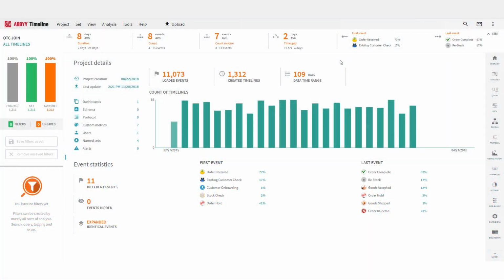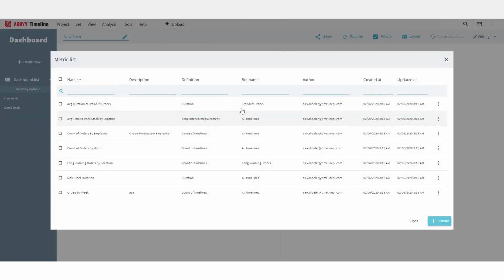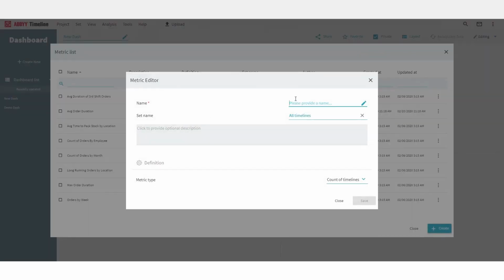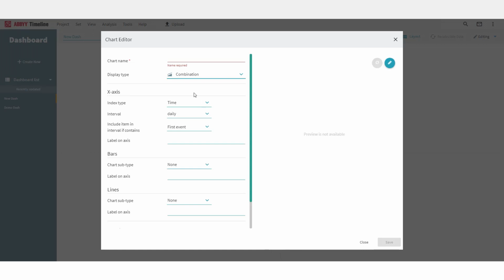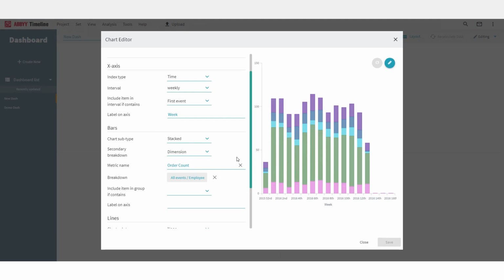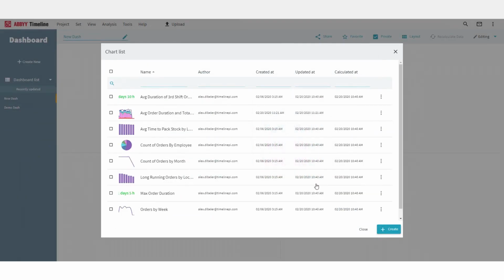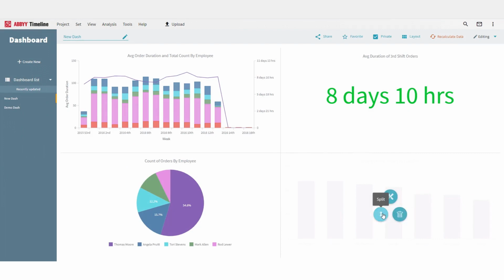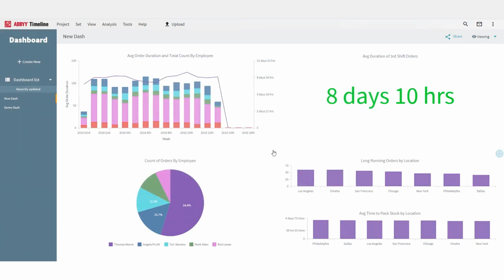ABBYY Timeline Dashboard Tutorial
Learn how to use ABBYY Timeline Dashboarding feature. The dashboard feature provides at-a-glance views of KPIs (key performance indicators) relevant to a particular objective or business process (e.g. sales, marketing, human resources, or production). ABBYY Timeline dashboards are typically displaying custom metrics and can be used to drill in further on individual timelines.